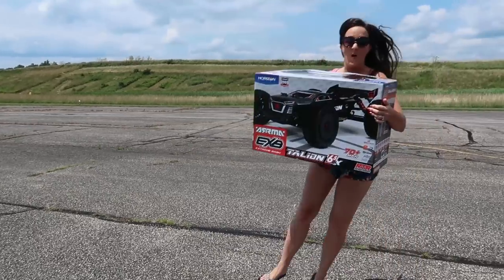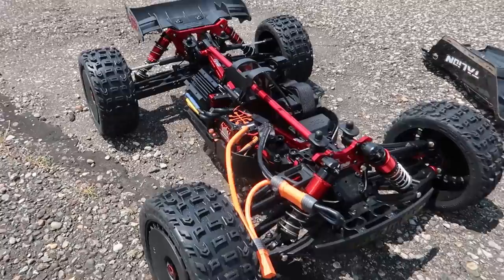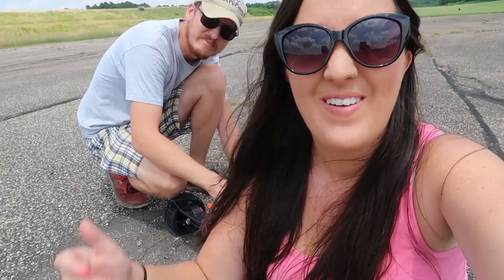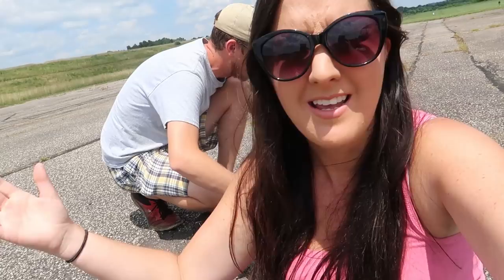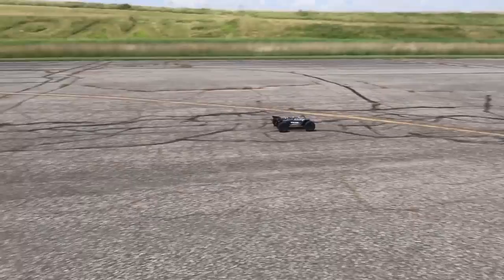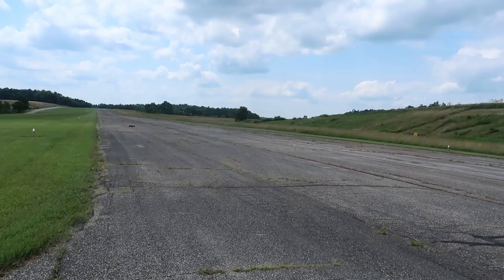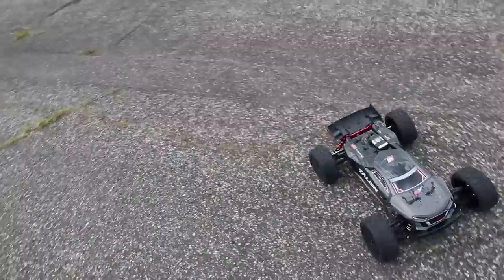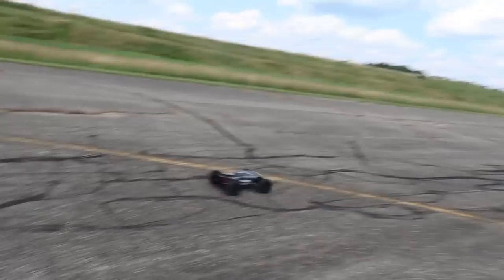How Fast is the Arrma 1/8 Talion 6s BLX 4WD EXtreme Bash RC Speed Truggy? - TheRcSaylors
How Fast is the Arrma 1/8 Talion 6s BLX 4WD EXtreme Bash RC Speed Truggy?  In this video, Nate and Abby of TheRcSaylors do a speed test on this brand new Arrma rc car to see how fast it is right out of the box.  Comment your guesses below.  Let us know what you think of the Arrma Talion in the comments.

Support TheRcSaylors